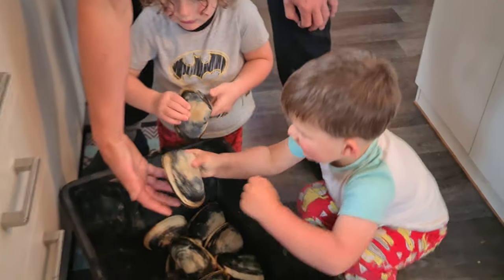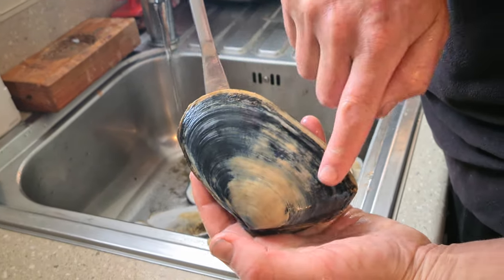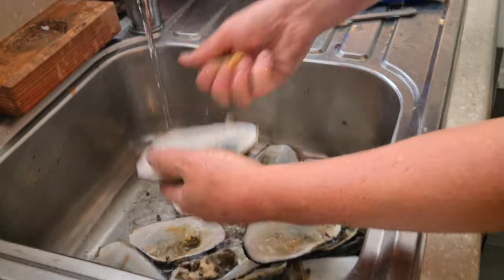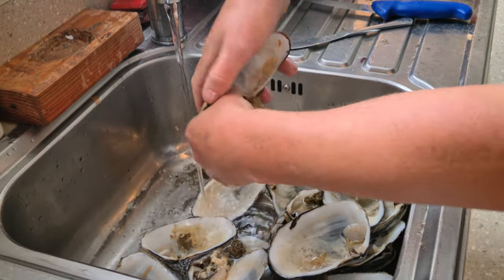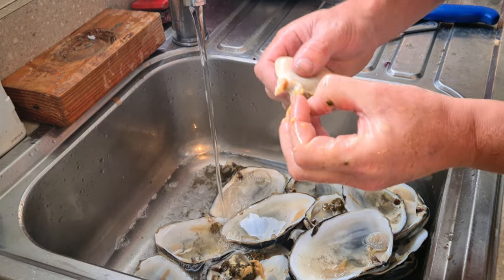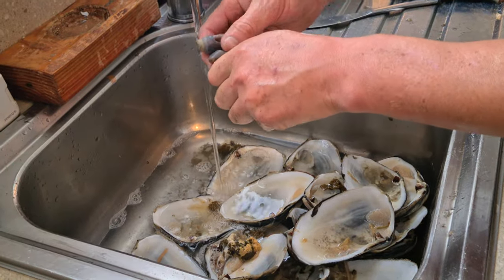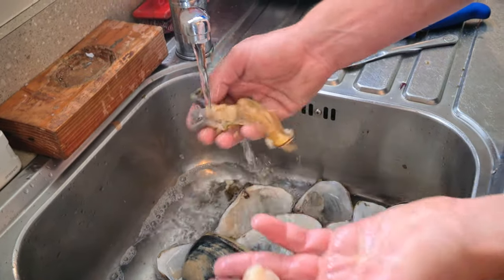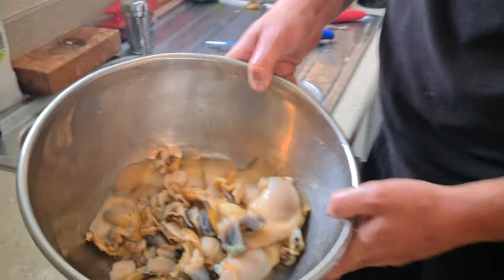How to open Toheroa, little waste NO SAND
Southland Oreti Beach